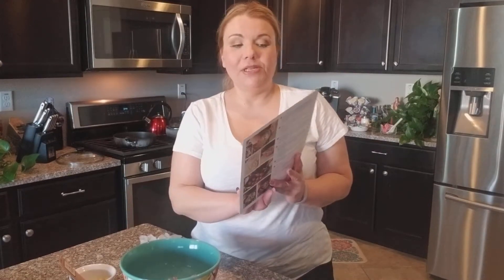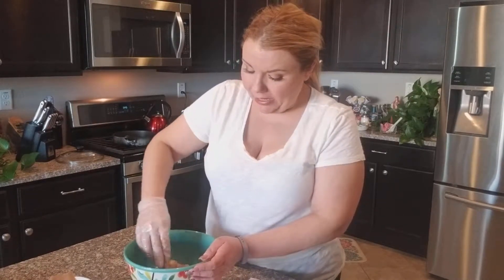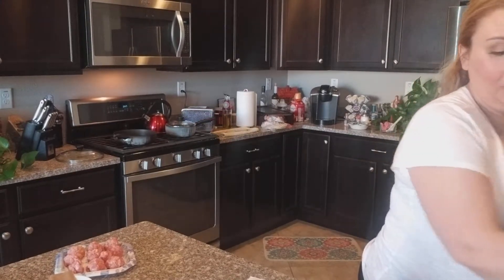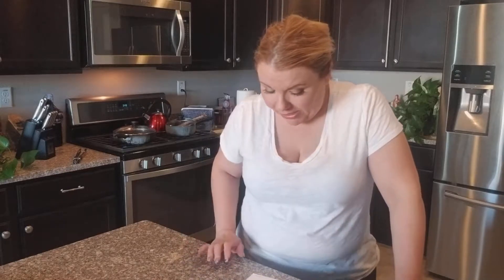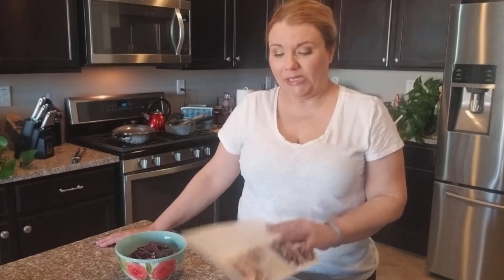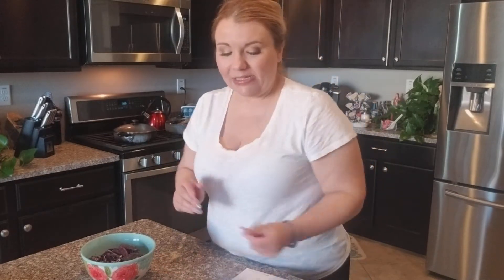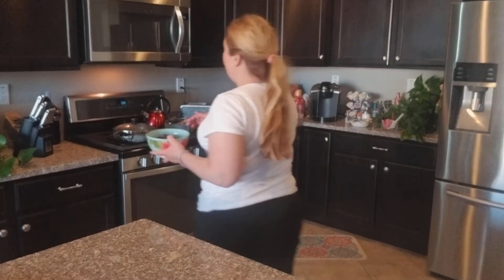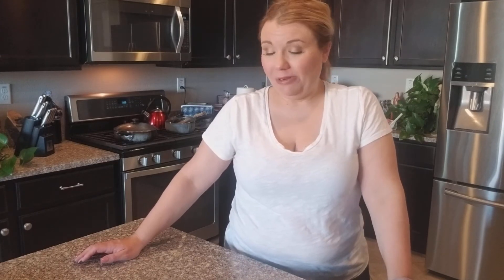Blue Apron Ginger Pork Meatballs.